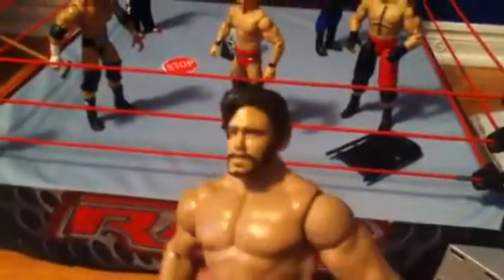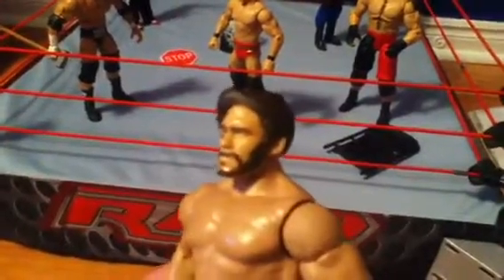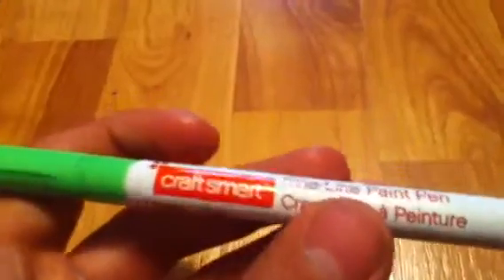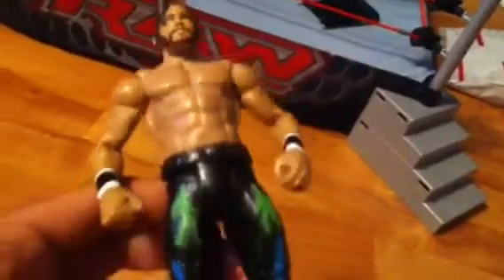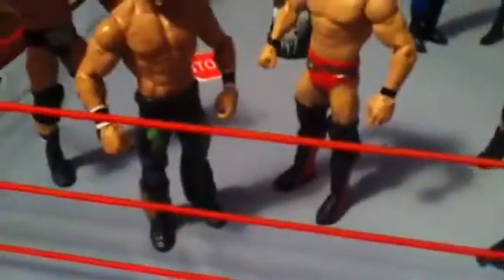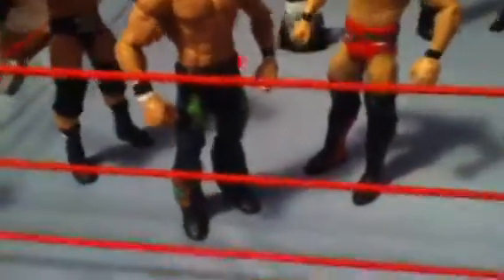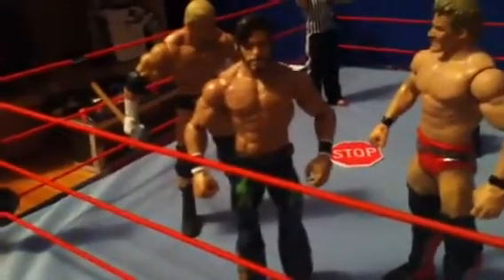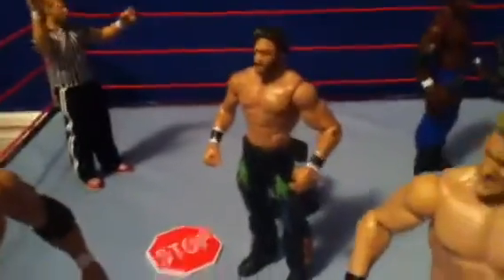WWE custom Fandango figure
It looks friggin awesome it took me 3 days to make.
Things I used:
Elite 7 John Cena head
Basic John Morrison body
Apoxie clay
Paint pens
Acrylic paint